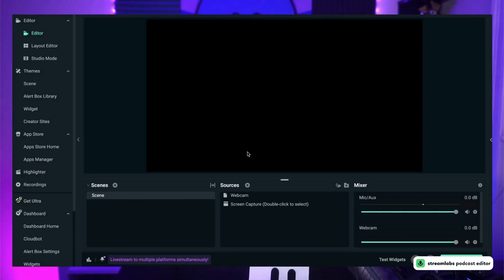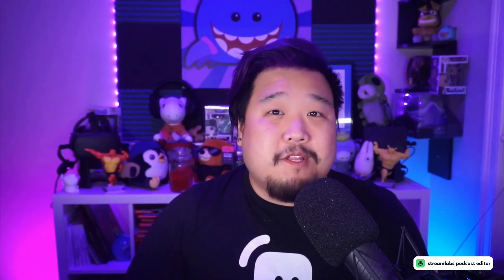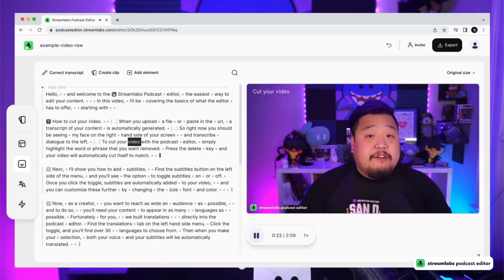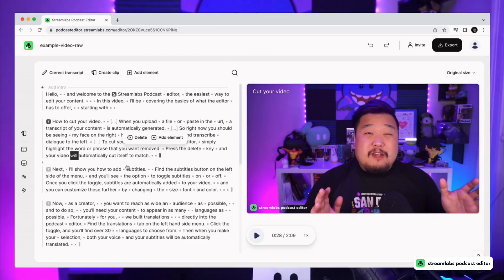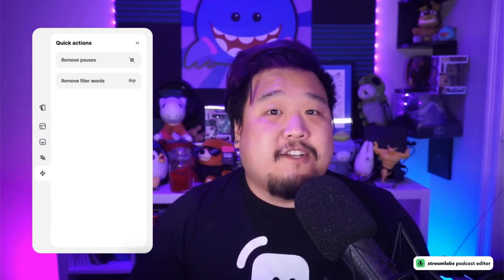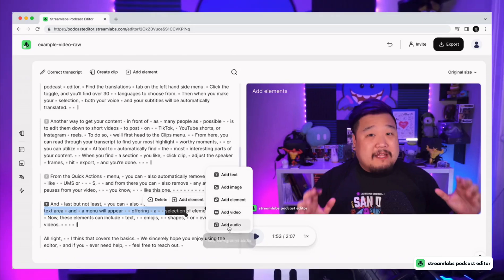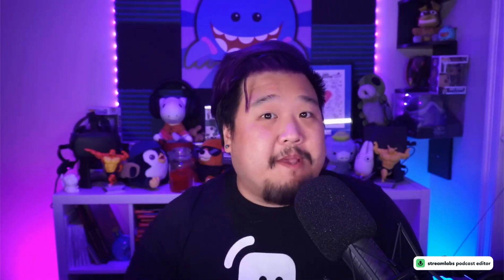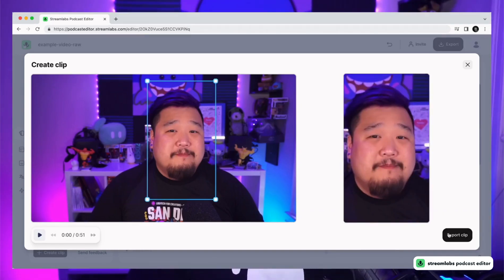Best Way to Edit Just Chatting Streams | Streamlabs Podcast Editor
If you want to grow on Twitch, it's advisable that you create content on other platforms first, or at a minimum, repurpose your Twitch content for those other channels. Short form video platforms like YouTube shorts, Instagram Reels, or TikTok all have higher discoverability, which means that if you can build an audience there first, there's a chance that those people will follow the trail of your content back to your Twitch channel. To get started, click on the link below and learn all about how our automatic transcription and text-based editing platform Podcast Editor can help save you time.